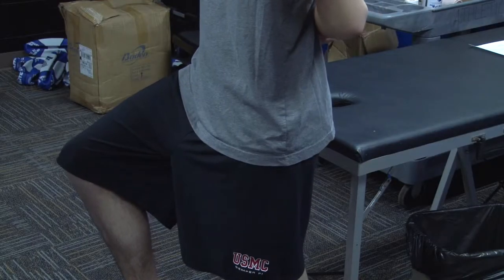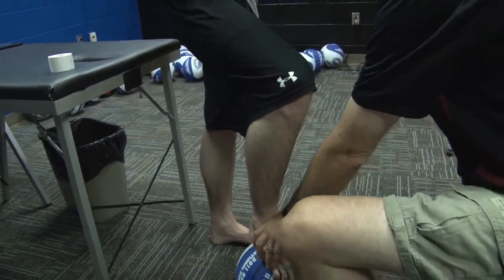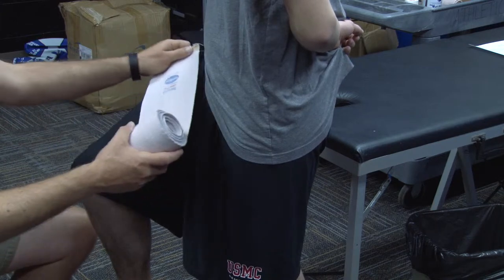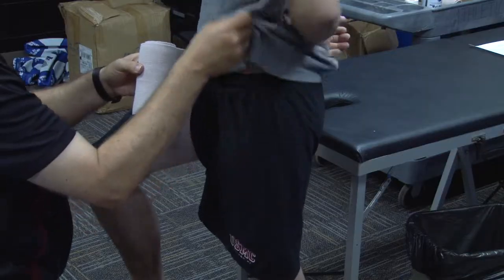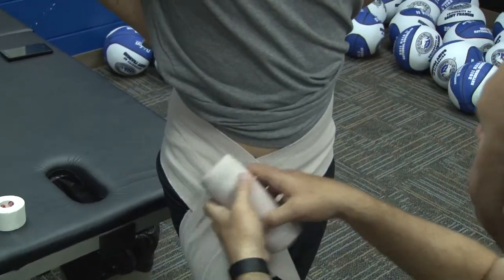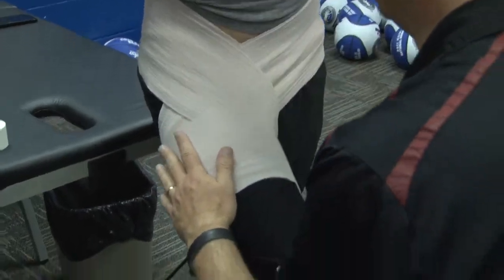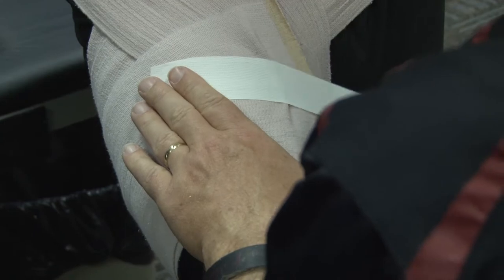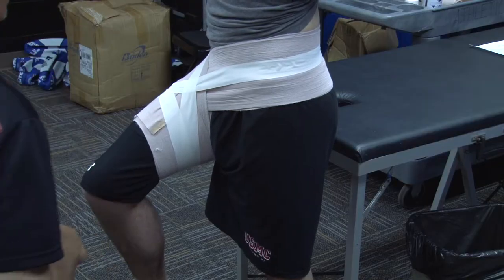Hip Spica Wrapping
How to apply a Hip Spica.  Use this video to help you prepare for the PHES 405 practical test.